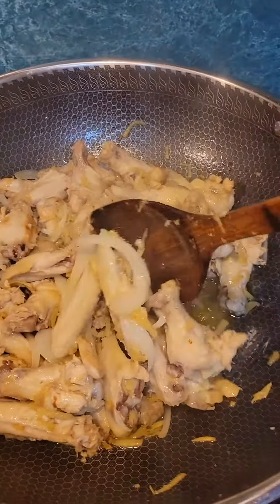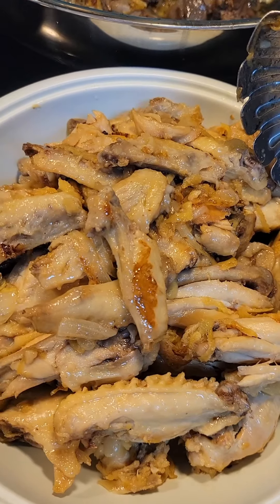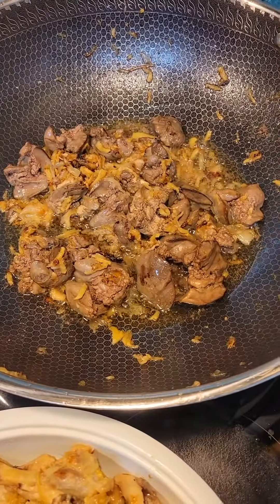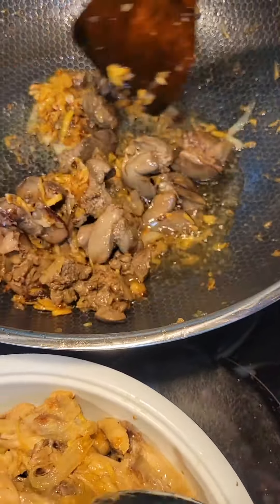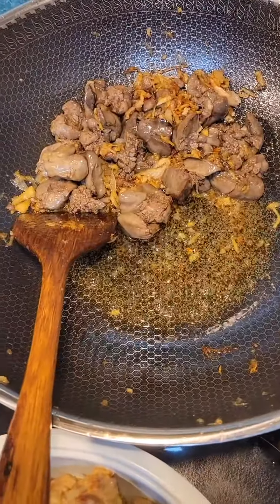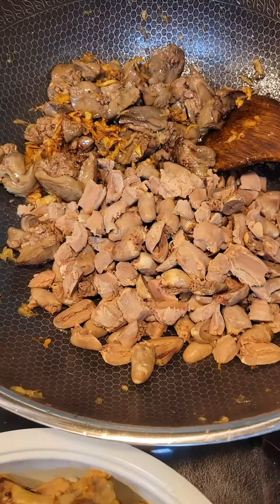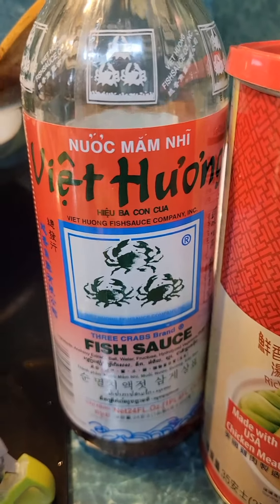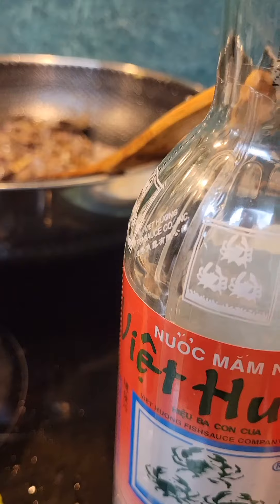Ginger Chicken My Way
Tai Te Recipes Improvised 😋